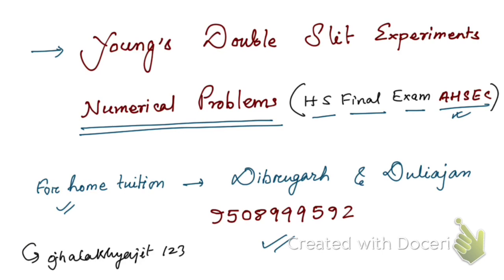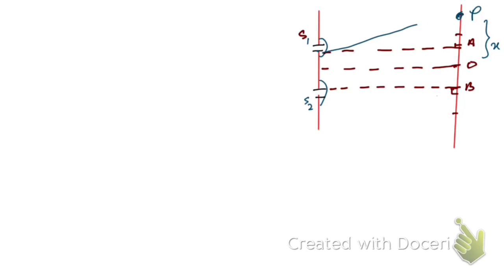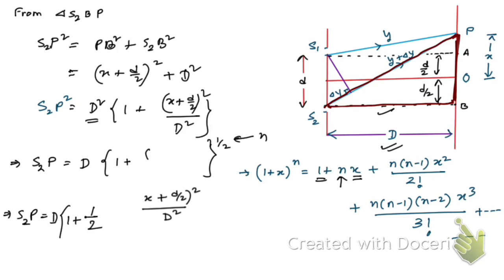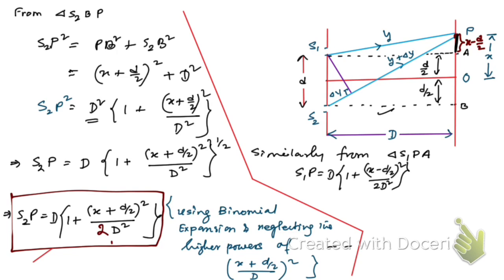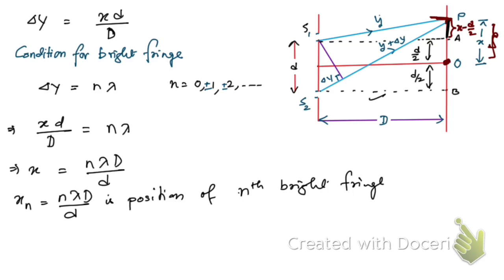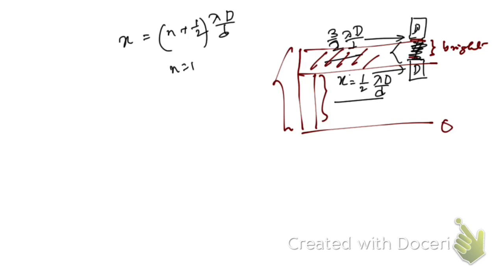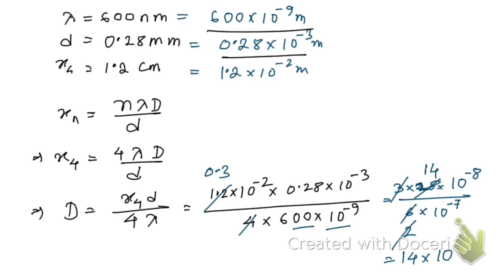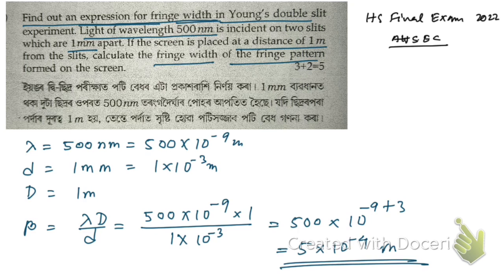Young’s Double slits Experiment || Numerical Problems HS final Exam PYQ AHSEC